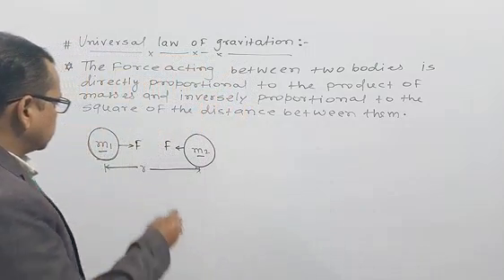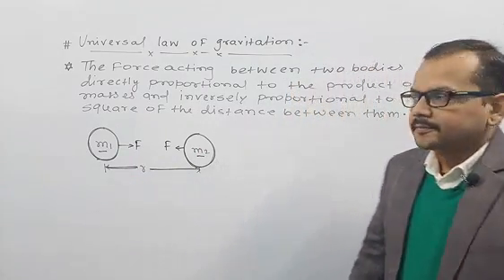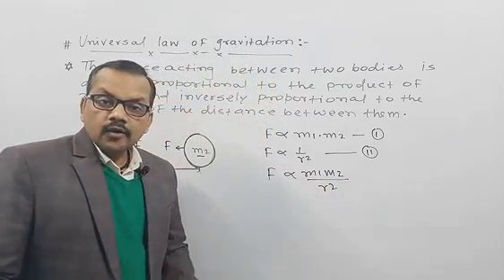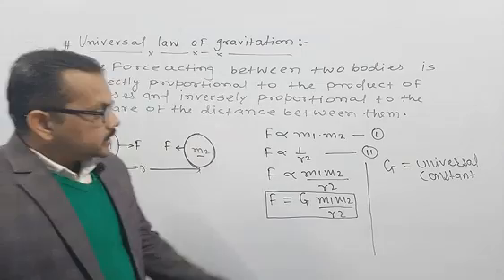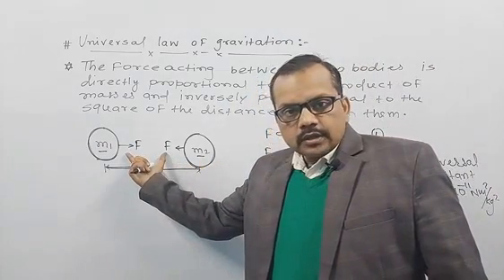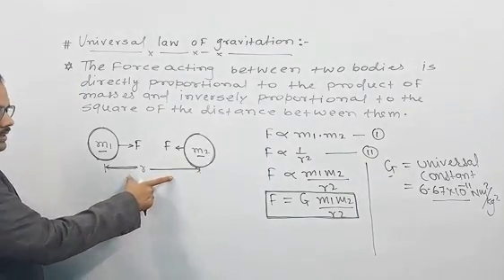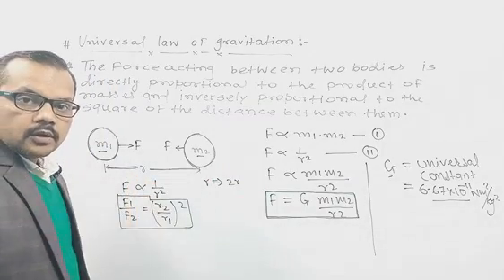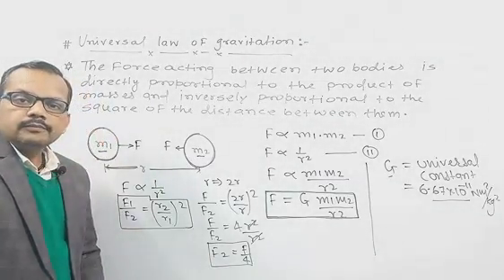Universal law of gravitation